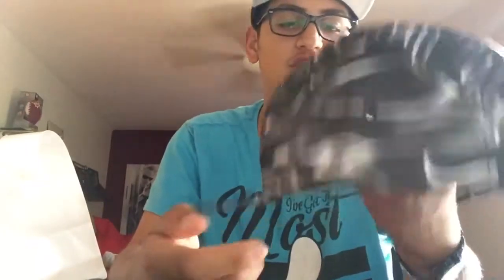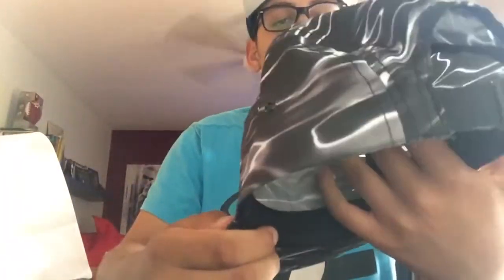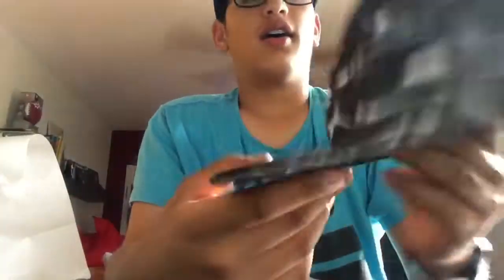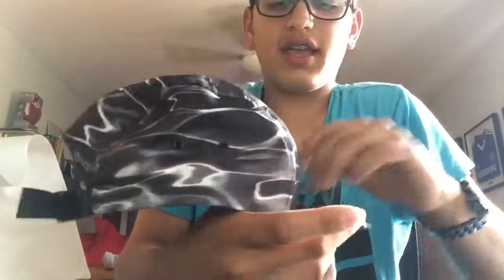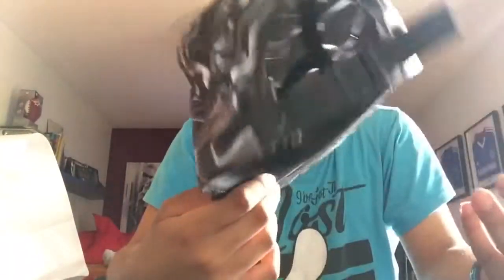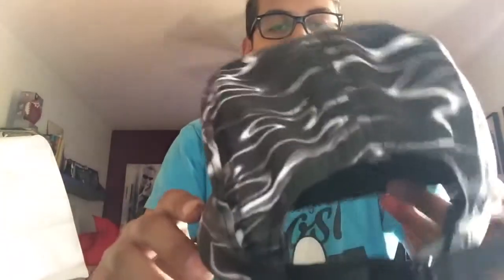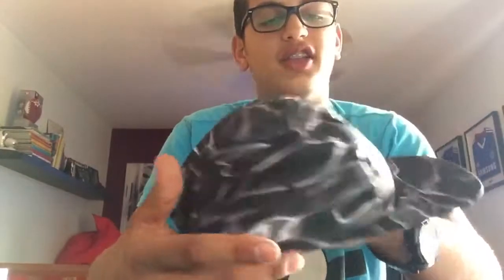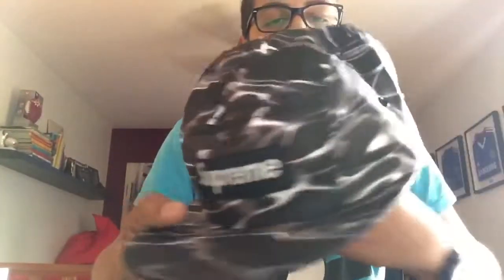Supreme ripple camp cap review